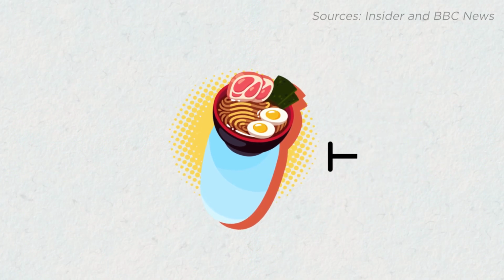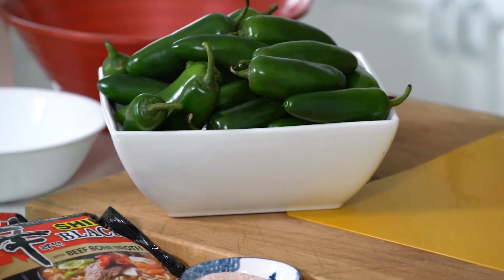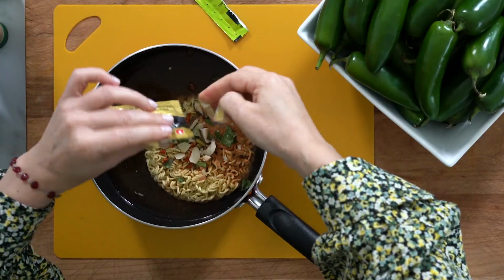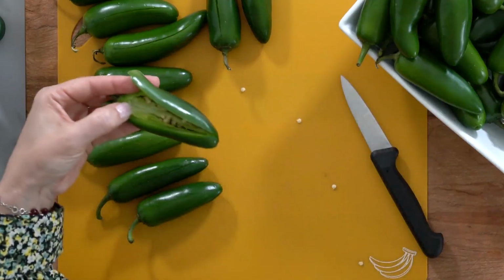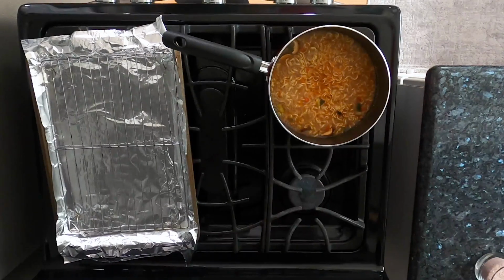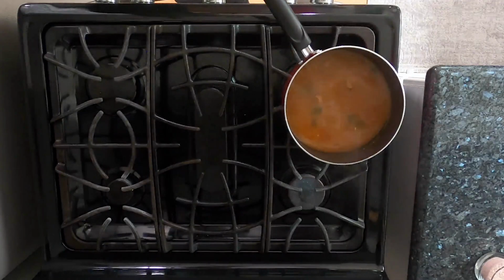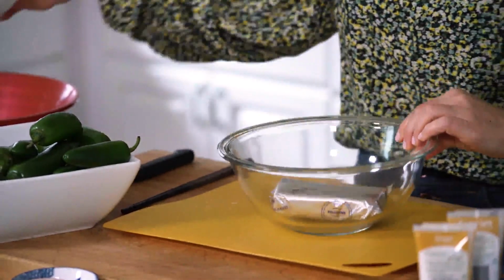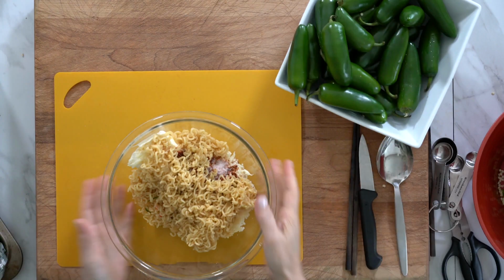Spicy Ramen-Stuffed Jalapeños Perfect for Heat Lovers | Cooking in the Comments | Allrecipes.com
Calling all spicy food lovers! If you can never get enough heat from your food, Kimlai Yingling has the recipe for you where she takes taking spicy ramen to a whole new, extra-hot level. Kimlai is turning crowd-pleasing stuffed jalapeños into a new bacon-wrapped ramen-stuffed jalapeño appetizer.

00:00 Introduction
00:45 Ramen Noodle History
01:15 Cook the Ramen
02:02 Slice the Jalapeños
03:13 Empty Ramen into a Bowl
03:38 Heat Oven to 400 degrees
03:50 Chop up the Noodles
04:02 Spicy Cream Cheese Mixture
05:20 Stuffing the Jalapeños
06:34 Wrap in Bacon
07:12 Bake for 45 minutes
07:24 Final Result
08:26 Taste Test